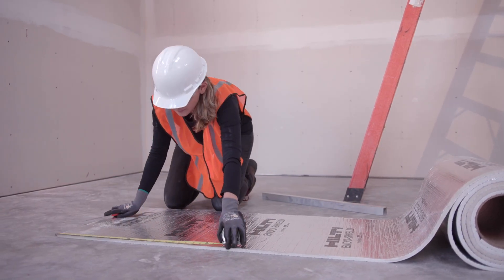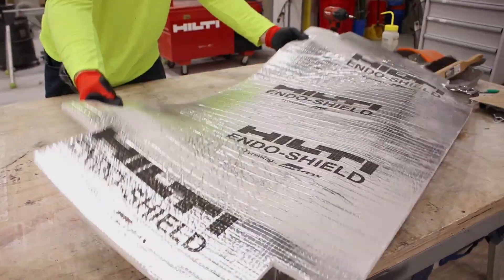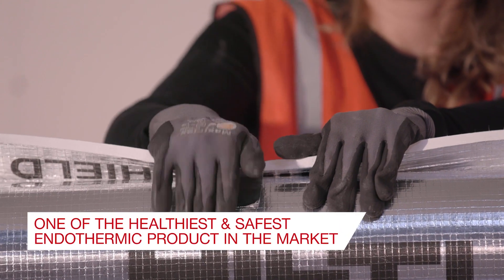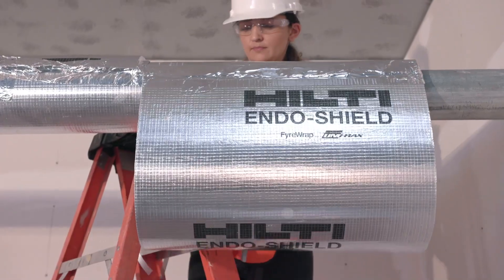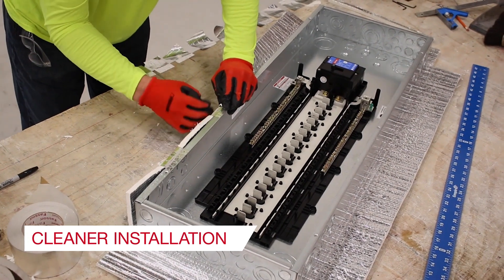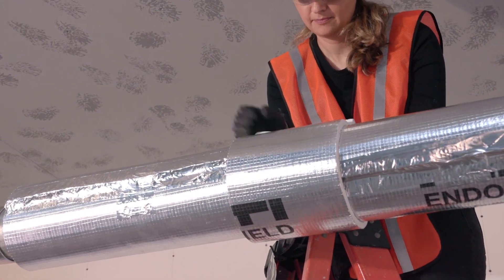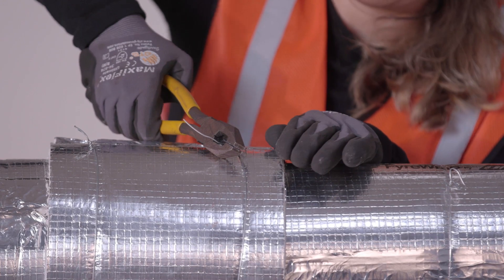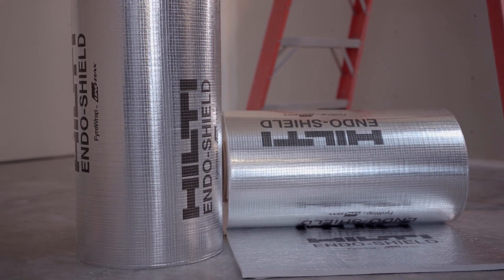Hilti CFP-ES Endo-Shield High-Temperature Endothermic Mat for Passive Fire Protection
Hilti Endo-Shield is a high-temperature endothermic mat for passive fire protection of critical cable circuits, fuel lines, communication systems and many other MEP systems. Hilti Endo-Shield is the industry’s first LBP (Low Bio Persistent) endothermic mat for passive fire protection. Low bio persistent materials allow fibers to easily clear from the lungs compared to ceramic fibers, resulting in a safer non-carcinogenic product for the installer.